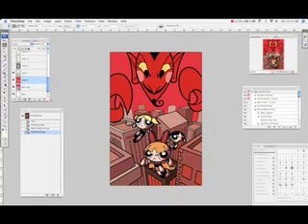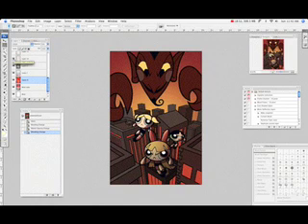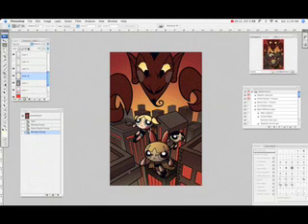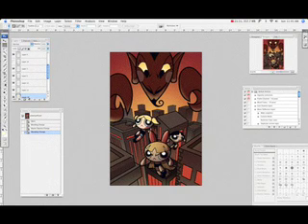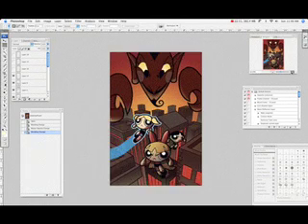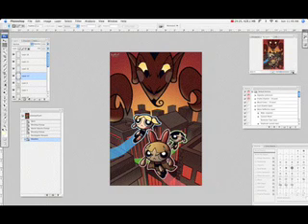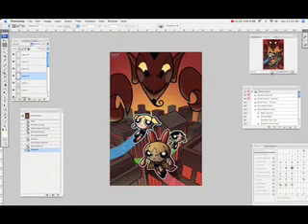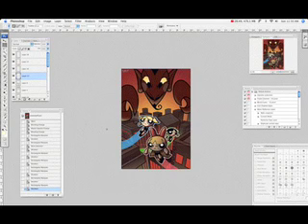Digital Coloring: Powerpuff Girls (part 3)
Part 1 (of 3) of a screen capture tutorial showing the creation, from thumbnail sketch to finished art, of a piece of Powerpuff Girls fan art. This video is basically about how I use Manga Studio and Photoshop to create full color images. I've made the photoshop file available, with all of the different layers, over on Deviantart. This tutorial is intended for personal use only. Usage of any Powerpuff images other than personal use is strongly prohibited. Thanks for looking, Adam